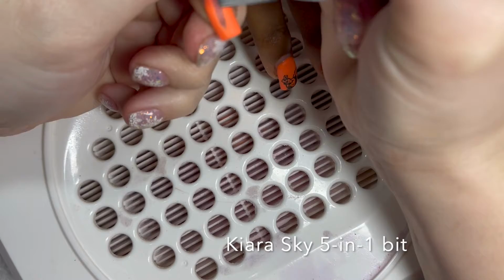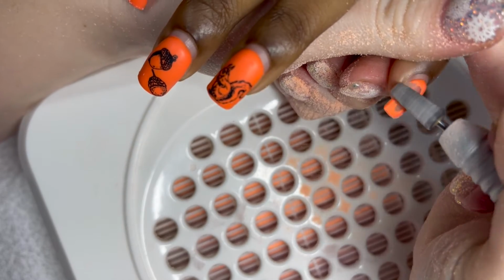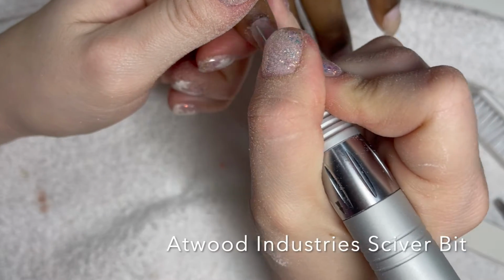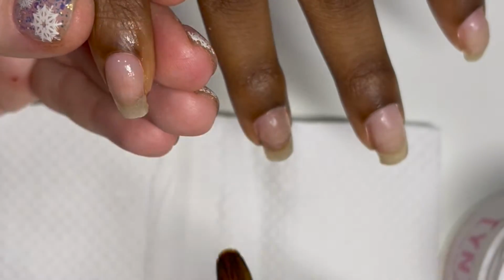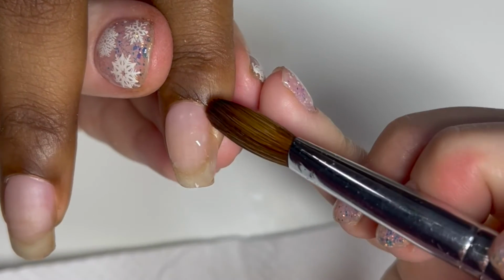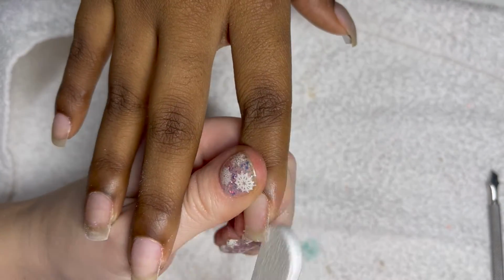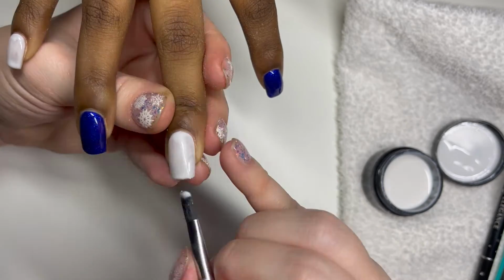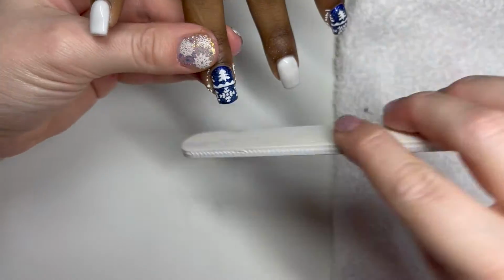How to do an Acrylic Fill | Stamping | Real Time Application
Hello, I am a licensed nail tech in North Carolina hoping to share my journey and experiences!